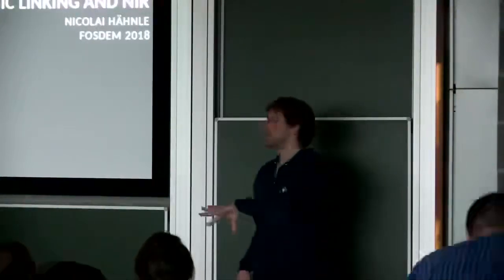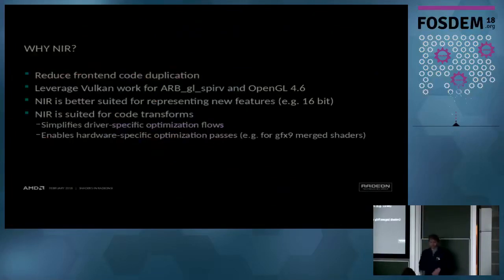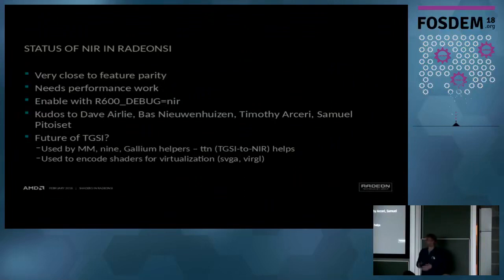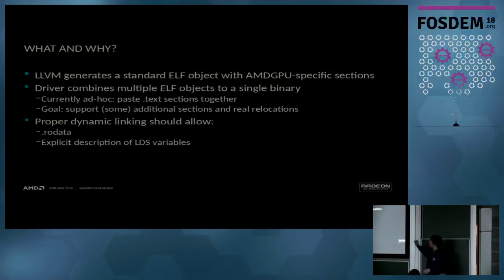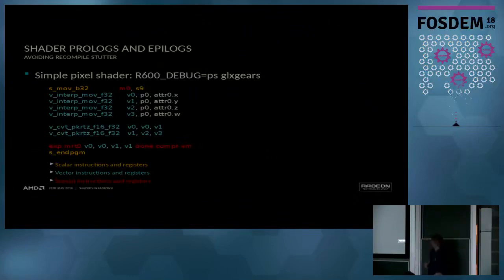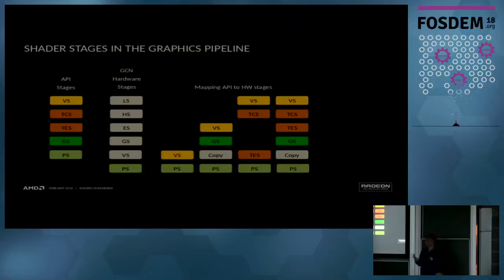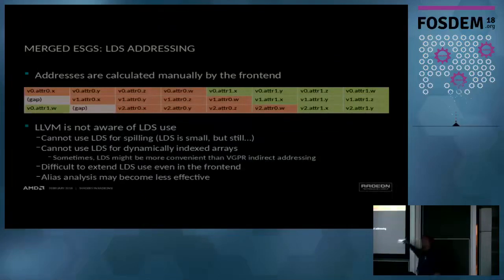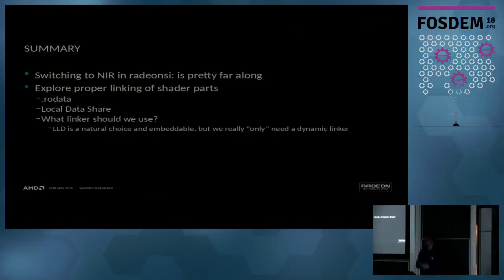Shaders in radeonsi an update on dynamic linking and NIR